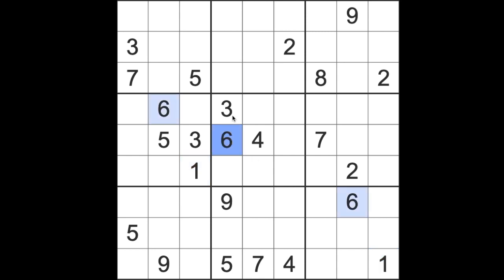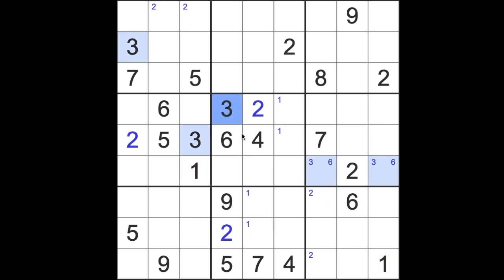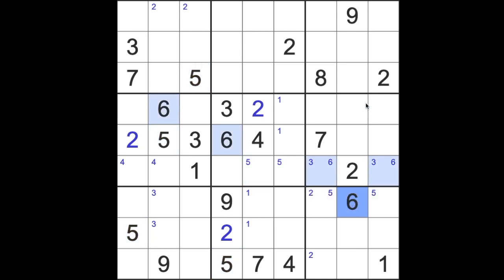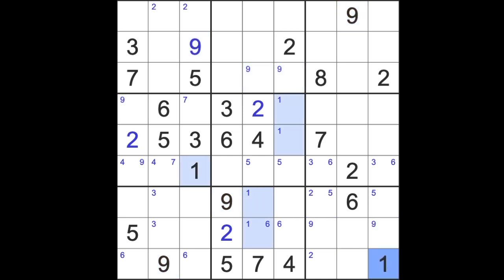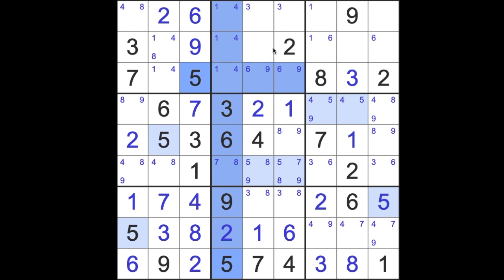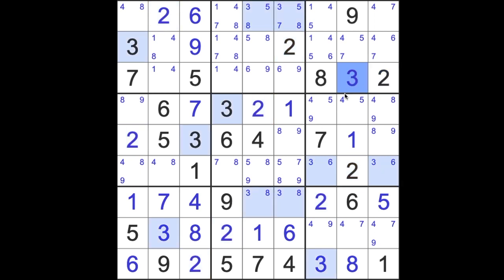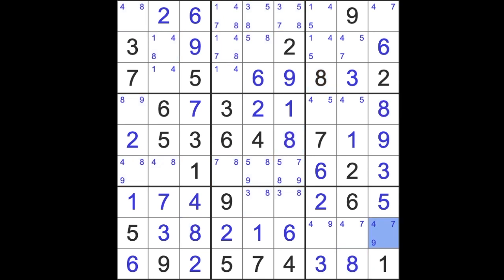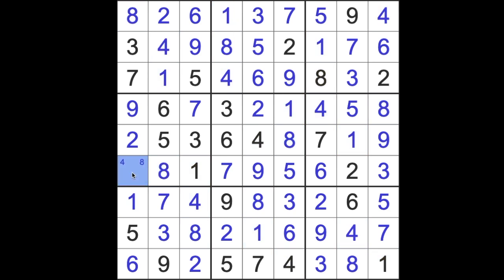Sudoku solution CORRECTION VIDEO FOR NYT HARD LEVEL 18 September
My apologies, I made a mistake during yesterday's solve of the New York Times hard level puzzle. I never like to let that kind of thing pass so here's a corrections video.